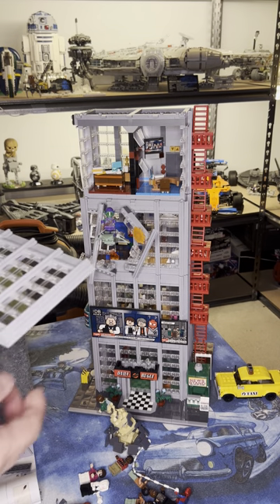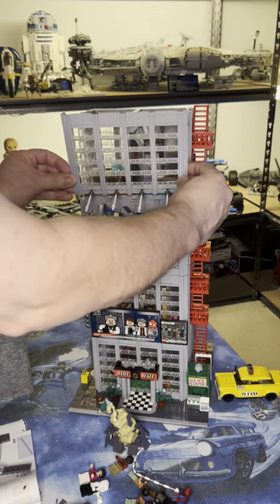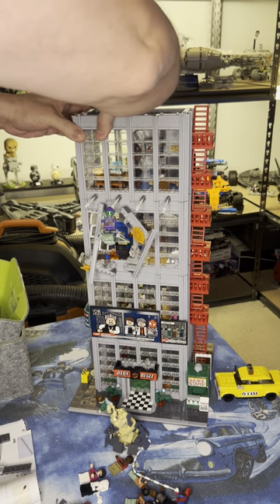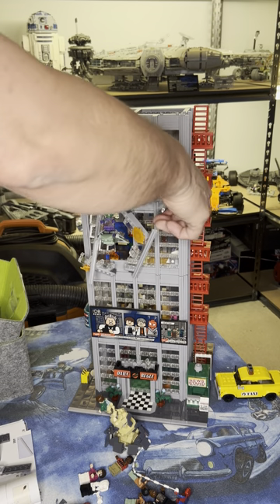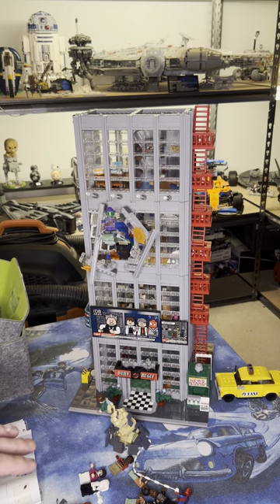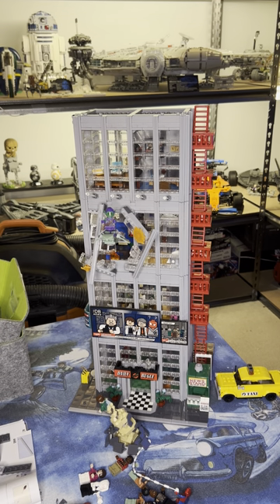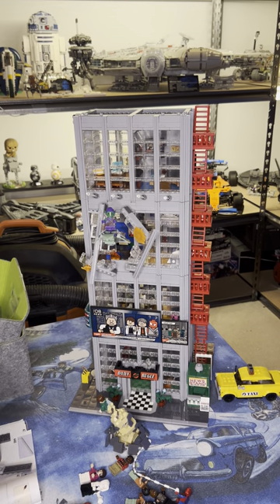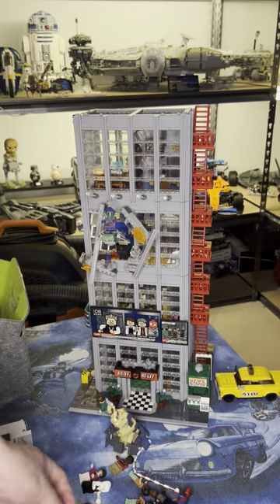Web-Slinging Wonders: Constructing the Daily Bugle in LEGO Marvel Style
Web-Slinging Wonders: Constructing the Daily Bugle in LEGO Marvel is not just a building project; it's an immersive journey into the heart of the Marvel Universe. This LEGO adventure brings to life the iconic Daily Bugle, the bustling epicenter of news and superhero drama in New York City. Join us as we swing into action and meticulously assemble this impressive LEGO set, brick by brick, capturing the essence of the Marvel Comics.

In this thrilling endeavor, you'll witness the meticulous creation of the Daily Bugle's intricate details and dynamic design. Marvel at the iconic architecture, the bustling newsroom, and the rooftop spaces where your favorite superheroes and villains come to life in LEGO form.

As you follow the step-by-step instructions, get ready to experience the magic of LEGO Marvel Super Heroes. This building project is more than just stacking bricks; it's about recreating a piece of the Marvel universe in your own space. Every detail, from the iconic sign to the newspaper-covered windows, is crafted with precision and a deep appreciation for the source material.

"Web-Slinging Wonders" invites you to become an architect of adventure, where the satisfaction of completing each stage is only rivaled by the joy of unveiling a finished Daily Bugle, ready to take its place among your LEGO Marvel collection. So, gear up, grab your LEGO bricks, and embark on a journey to construct the Daily Bugle, where every brick tells a superhero story and every step brings you closer to the heart of the Marvel action!